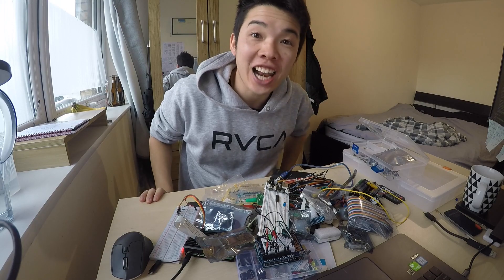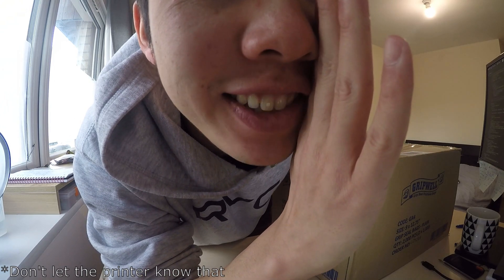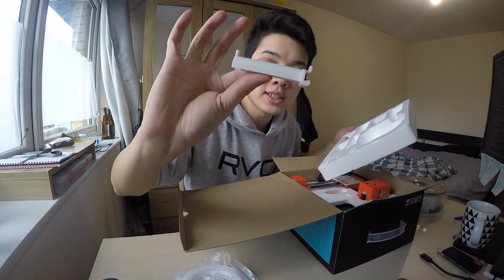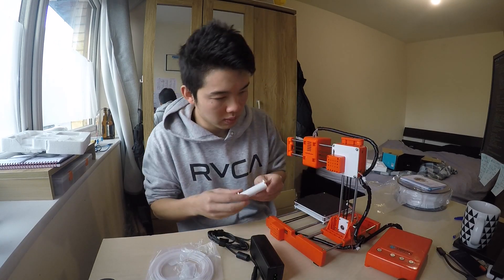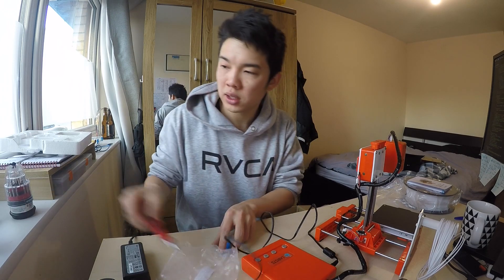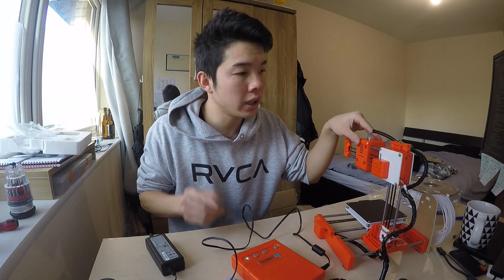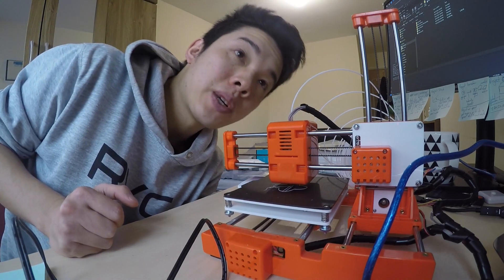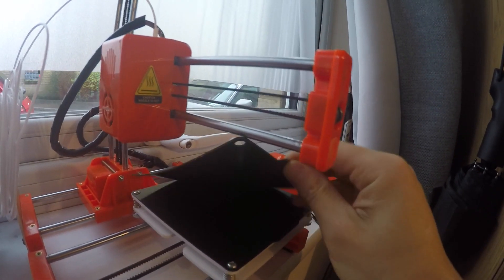Cheapest 3D Printer I found - EasyThreed X1 [unboxing/first run]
First Video - Unboxing/Assembly/First run
Lockdown boredom does funny things to people.

3D printer: EasythreeD X1 / Labists High Precision Mini 3D Printer, X1 Entry-Level 3D Printer DIY Kit

REVIEW:
-Highly recommended printer (for the price)
-Quiet printer (compared to others),
-Light weight/portable (less than 2KGs!),
-Super easy assembly and setup,
-Safe (has a extruder heat safety feature),
-Low power requirements (powered only by a small power brick),
-Prints in PLA (non-toxic material ~ made from corn starch),
-Magnetic bed (for easy part removal)
-Quality is actually decent as it comes with a part cooling fan! (fan which directs cold air into the nozzle to cool filament down when it is extruded out).

notes for users wanting more:
-Printer nozzle cannot reach abs temperatures (temps above 230 C)
-Build volume limited to 100x100x100
-No heated bed (can get an external powered heated bed but might limited by the extruder head temperatures.)
-Direct extruder and not a bowden (which means you can print flexible materials such as ninja flex!).